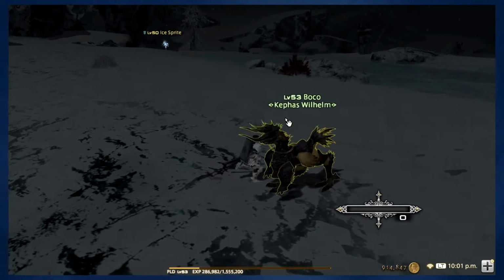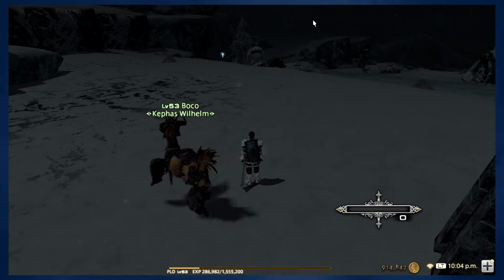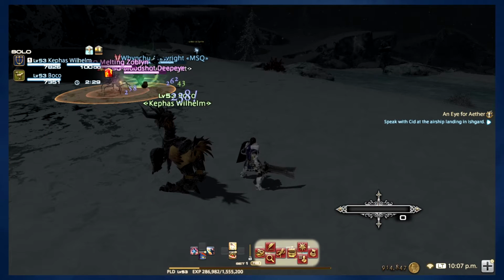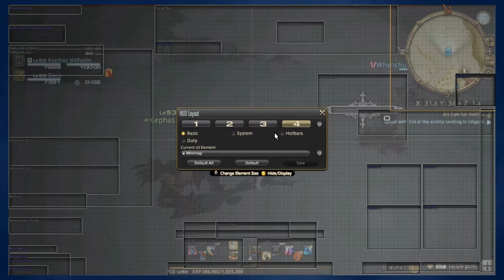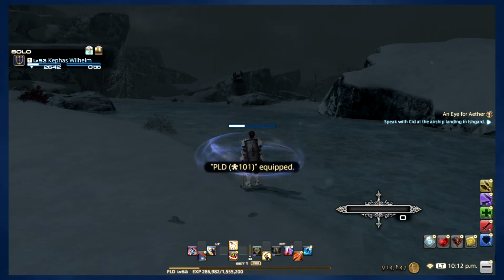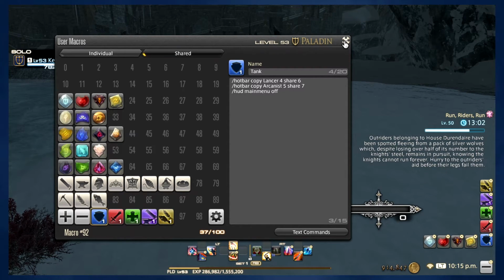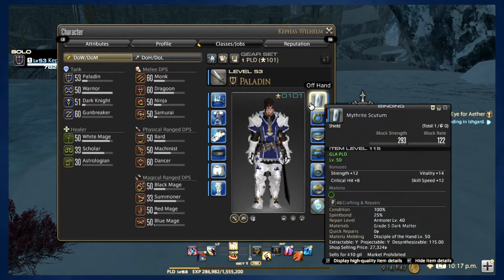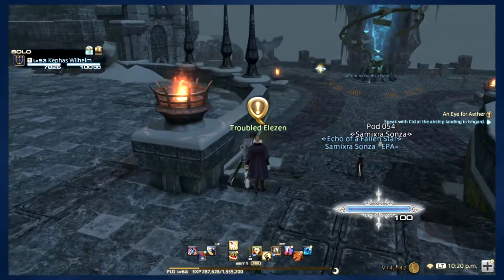How I play Final Fantasy XIV as a Legally Blind Gamer - My Setup and UI - FFXIV with Kephas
This is how I play Final Fantasy 14, my setup, and UI layout!